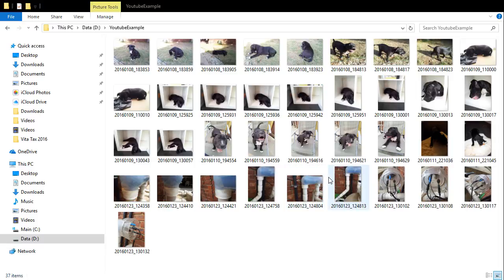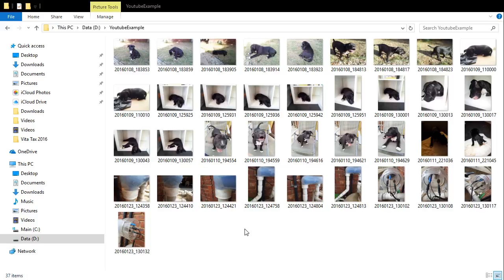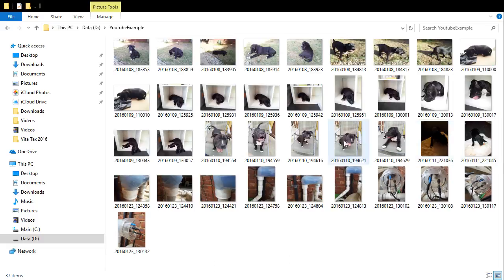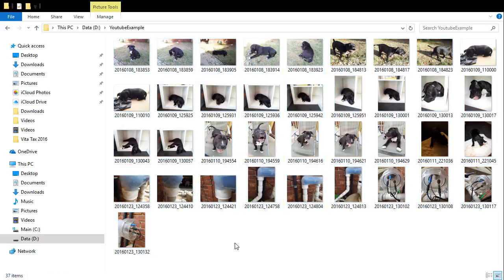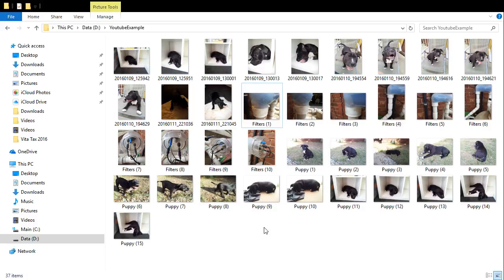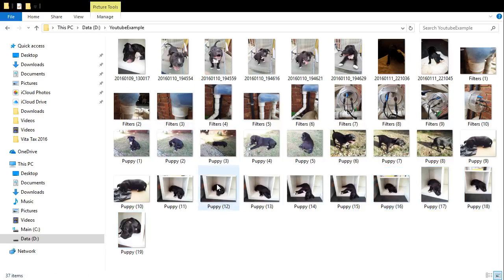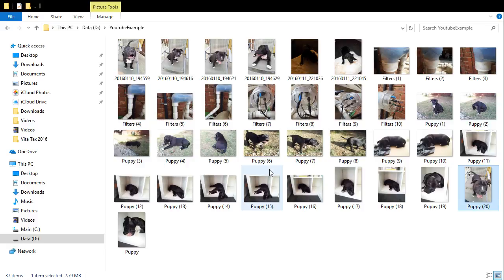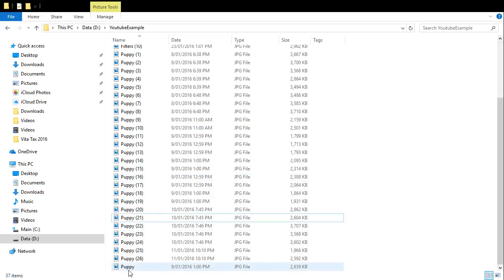An easy, fast efficient method to rename a large number of files or photos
This video demonstrates an easy, fast and efficient method to rename a large number of files or photos in one step.  This method works under Windows 7 and Windows 10.